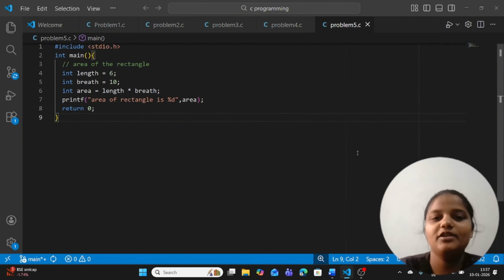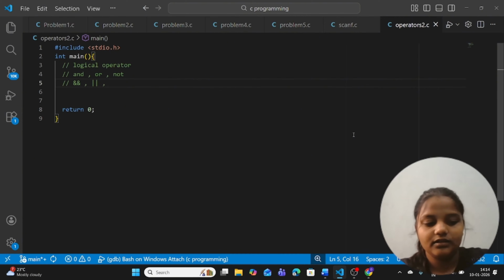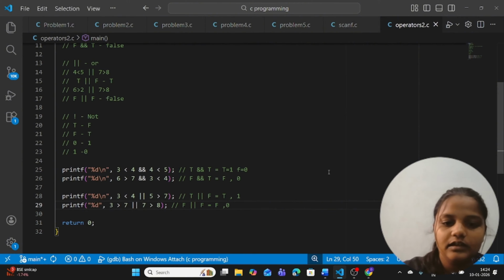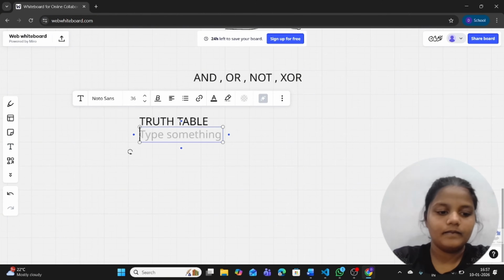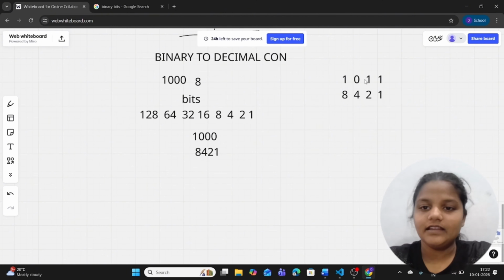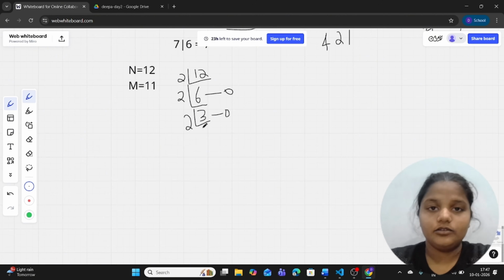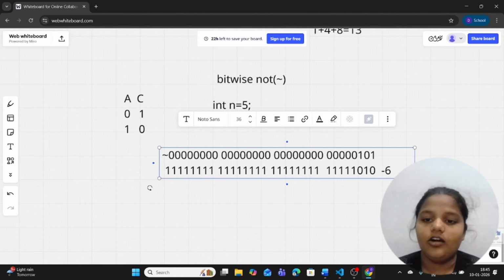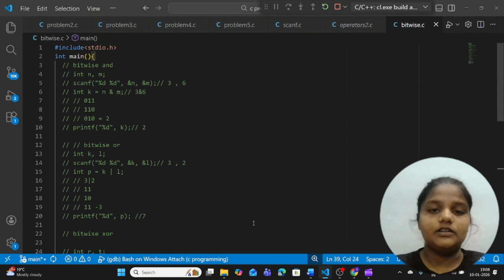Programming in C – Full Course in English | Input and Operators with Examples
C Programming Full Course in English – Module 2 | Input and Operators

This video is Module 2 of the C Programming Full Course in English, made for beginners who want to learn C programming from scratch.

In this module, you will learn input in C using scanf, format specifiers, logical operators, bitwise operators, and the difference between logical and bitwise operators, explained with simple examples and beginner-level problems.

Students and non-IT learners

Self-learners and job seekers